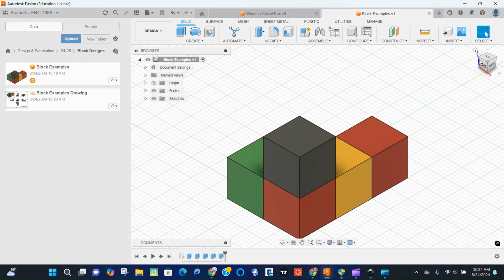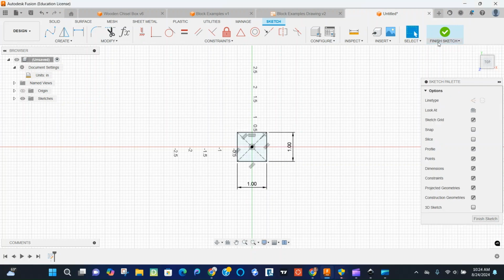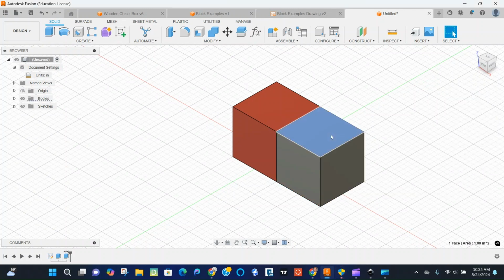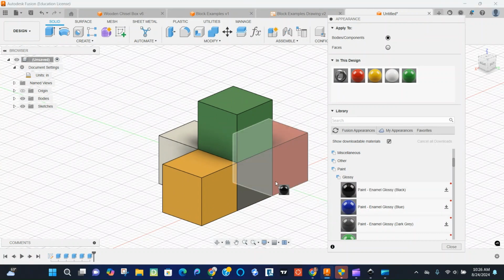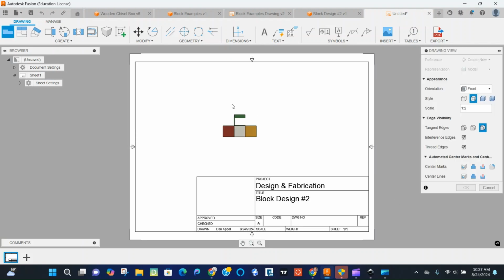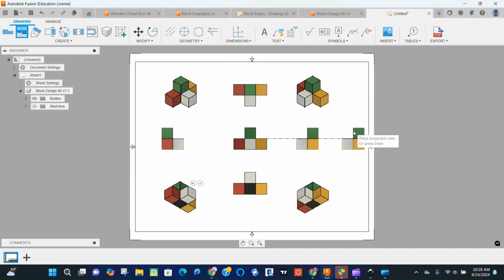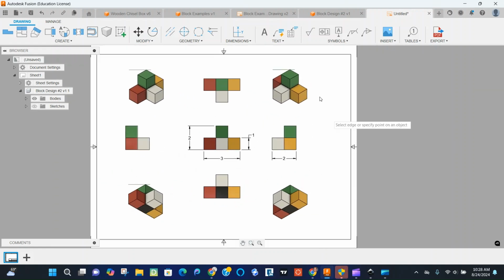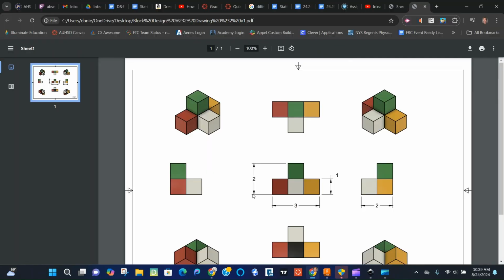Fusion 360 - Simple Block Drawings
Create a simple 3D model of cubes and a simple PDF of a planset